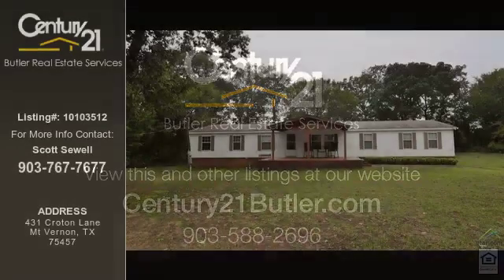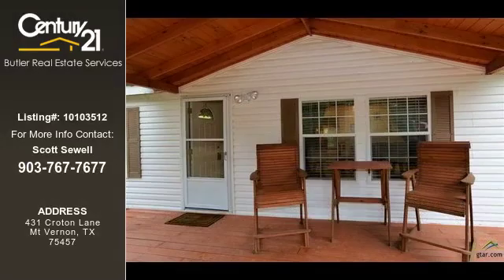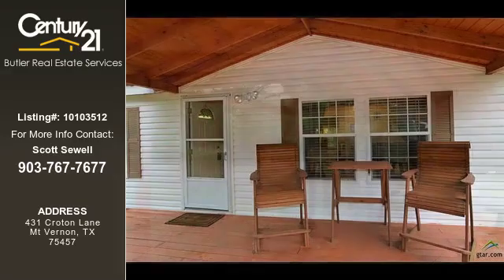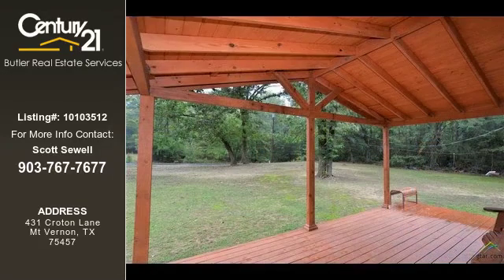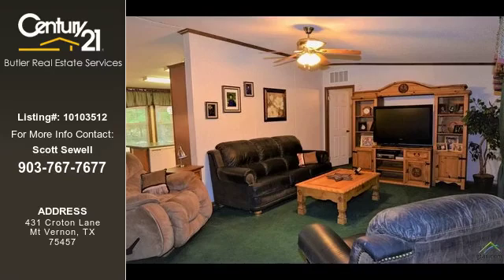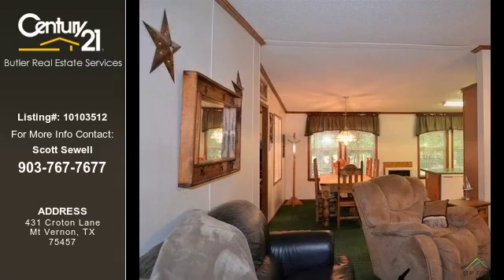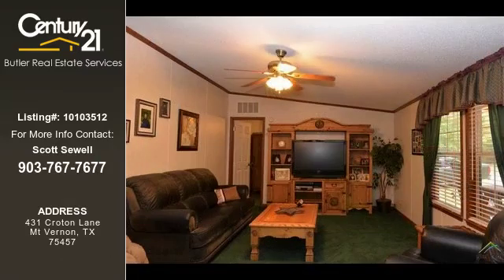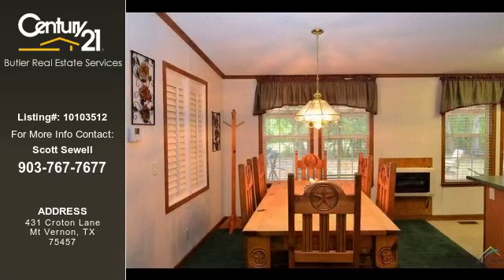Mt Vernon Real Estate Home for Sale. $84,000 4bd/2ba. - Scott Sewell of century21butler.com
Listing: 10103512
Property Type: Residential
Price: $84,000
Beds: 4
Baths: 2
Sq. Ft.: 2100
Year Built: 2002
Number of Acres: 1
Units: 0
City: Mt Vernon
Address: 431 Croton Lane